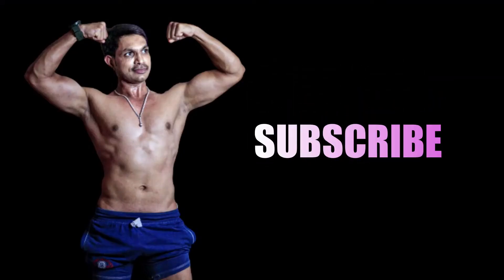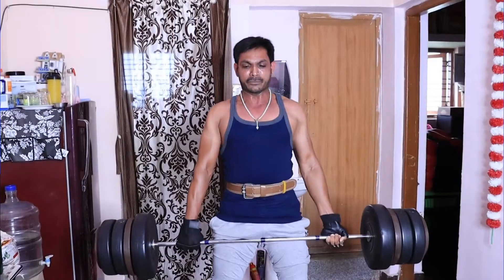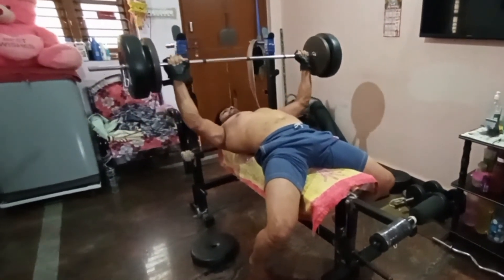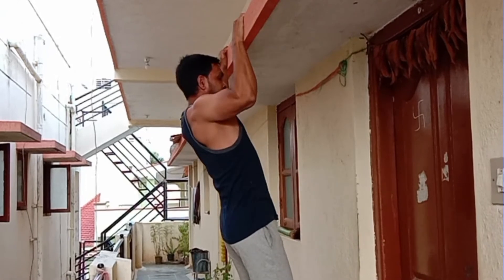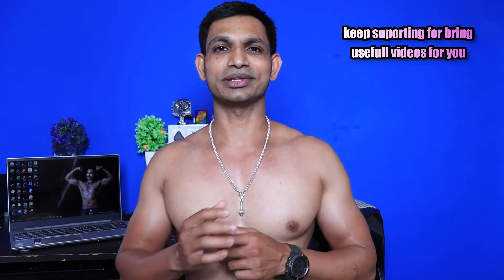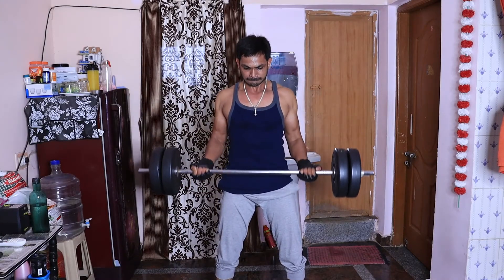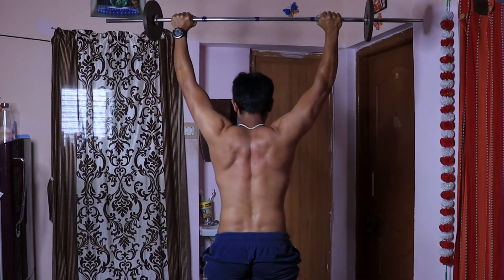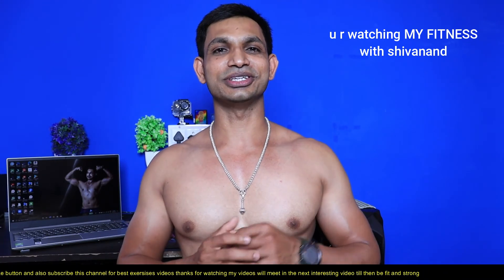compound exercises vs isolation exercises|what is compound and isolation exercise|my fitness Kannada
HELLO 🙋

Compound exercise vs isolation exercise
Isolation or compound exercises
Compound vs isolation exercises
Compound vs isolation exercises hypertrophy
How to get big with compound vs isolation
Compound vs isolation exercises for maximum muscle growth
What is compound and isolation exercise
Compound or isolation exercise which is better
Compound vs isolation exercises rep range
Compound exercises
Isolation exercises
Grow body with compound exercises
Build body hurry with isolation exercise
Are isolation or compound exercises better?
Should I do compound or isolation first?
What is compound exercise?
Can you build muscle with isolation exercises?
What are isolation exercises
Compound vs isolation exercises study
Compound exercises
Compound and isolation exercises list
Compound exercises list
Best compound exercises
Compound and isolation exercises routine
Examples of compound exercises
Benefits of compound exercises
Benefits of isolation exercises
Isolation workout plan
Compound or isolation exercises first

Friends this is 🆂🅷🅸🆅🅰🅽🅰🅽🅳
Welcome to
MY FITNESS Kannada Channel.

     This channel Will helps you to how to be fit, and how to develop our muscles at home, and what types of workout have to do, and about nutrition diet plan, and complete home workouts.

BE FIT Always and HEALTHY

ABOUT VIDEO-

hello friends welcome in this video we are going to know what's compound and isolation exercise,
if we are training muscle in that case there are invaling multi muscles that is called compound exercises
if there is only one muscle invaling then its isolation exercise

COMMENTS -📝📝📝📝

If you missed

MY WHEY PROTEIN

AS-IT-IS Nutrition Whey Protein Concentrate 80% Unflavoured - 1Kg

MuscleBlaze Raw Whey Protein Concentrate 80% with added digestive enzymes (Unflavoured, 1 kg / 2.2 lb)

MY HONEY

Patanjali Honey, 500g

Pintola All Natural Export Quality Peanut Butter (Crunchy) 1 kg

MY FAVORITE OATS

Bagrry's White Oats, 1kg

BCAA

HealthVit Fitness BCAA 6000, 200g Powder Orange Pre/Post Workout Supplement BCAA
CREATINE

MuscleBlaze Creatine Monohydrate Powder, 100 g

MULTIVITAMIN

BECADEXAMIN (capsules)
Available in all pharmacy

Seacod Seacode Cod liver Oil Capsule, 110 Cap